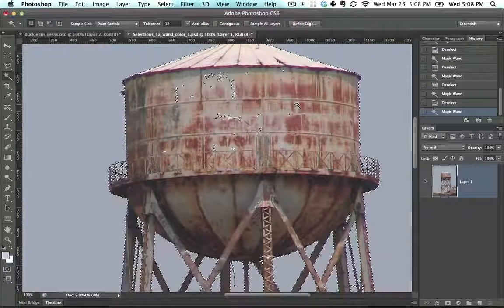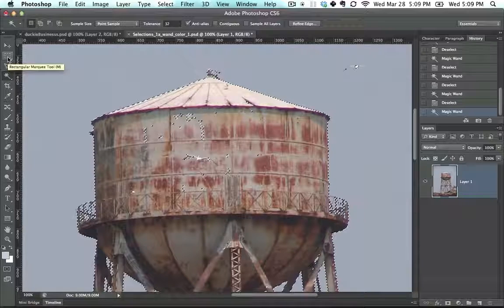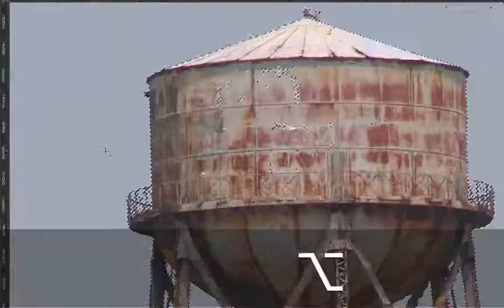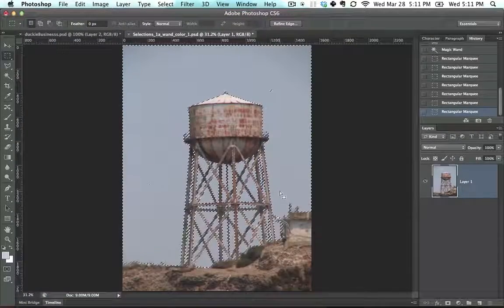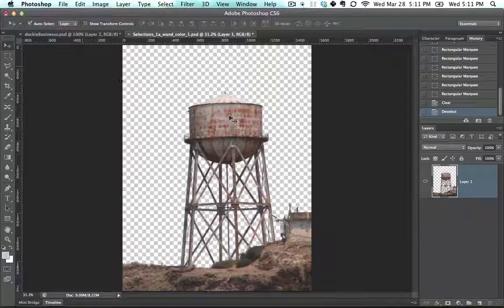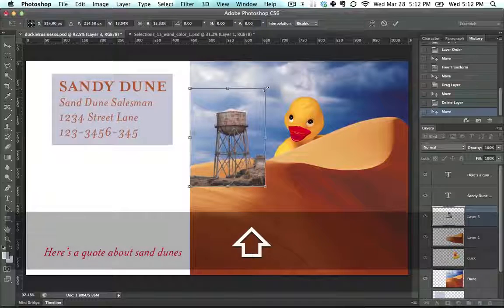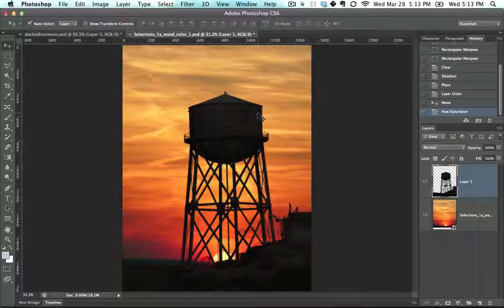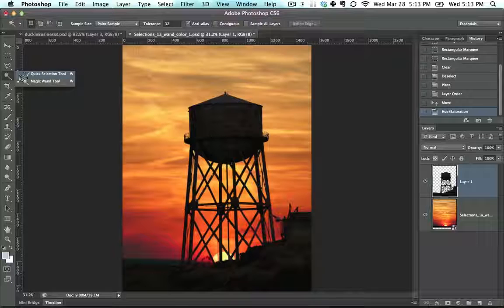26 Tweaking Selections